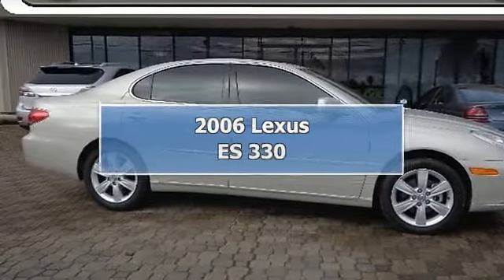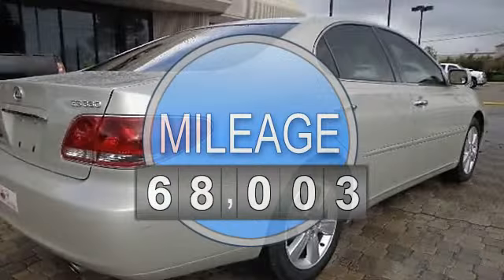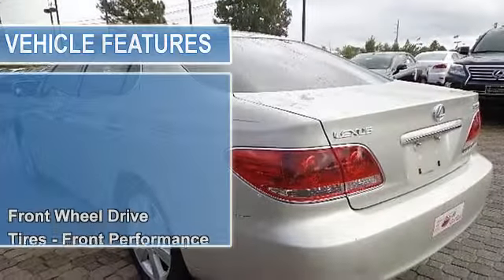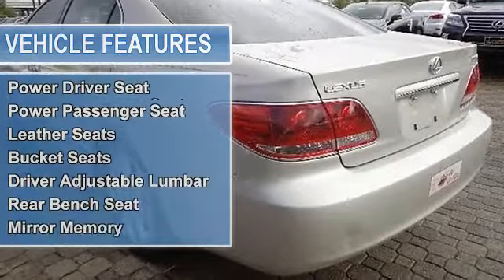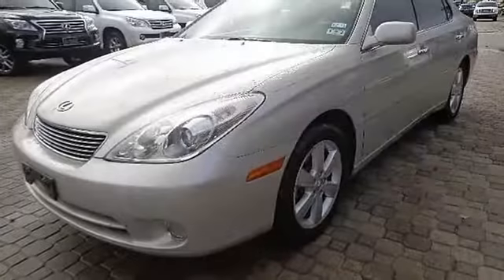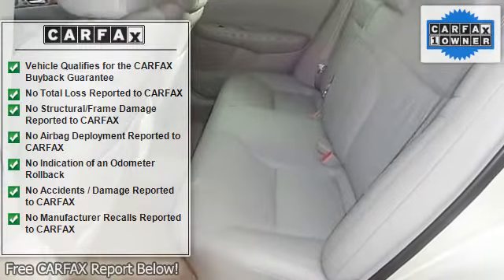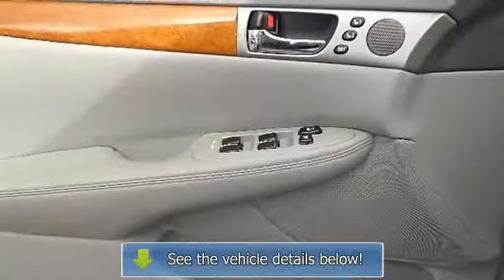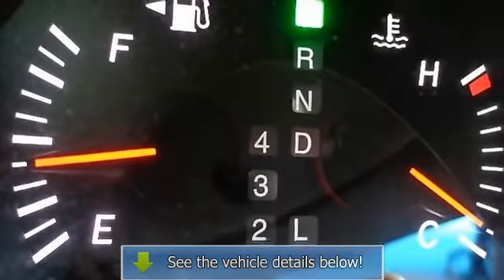2006 Lexus ES 330 - Northside Lexus - Houston, TX 77090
Northside Lexus
17925 North Freeway

For Sale: 2006 Lexus ES 330
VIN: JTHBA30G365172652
Engine: Gas V6 3.3L/202
Drivetrain: FWD
Transmission: Automatic
Mileage: 68,003
Color: Alabaster Metallic (exterior) Gray (interior)

Features:
2006 Lexus ES 330 four doors Car.